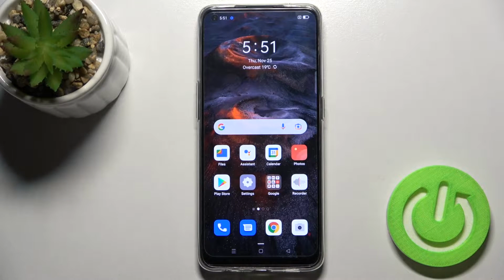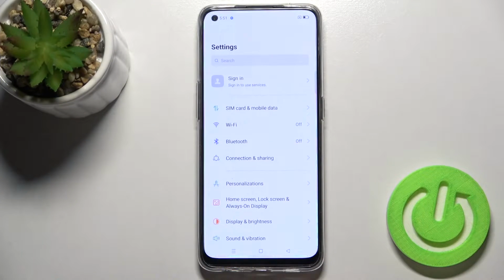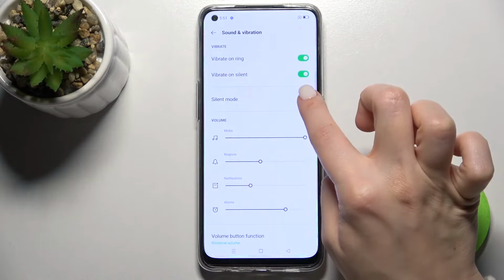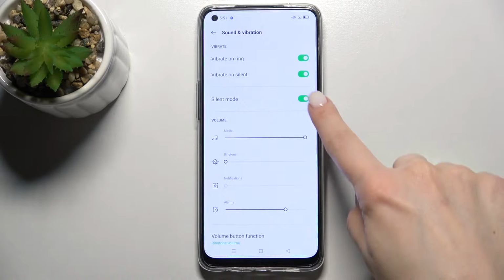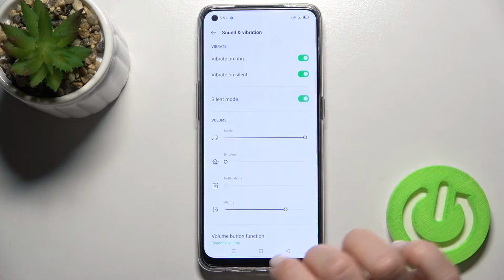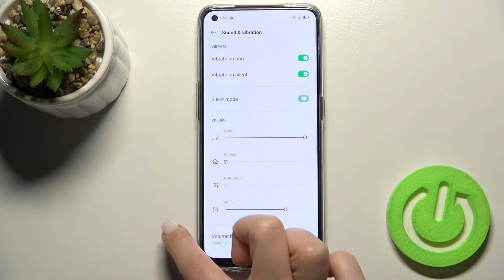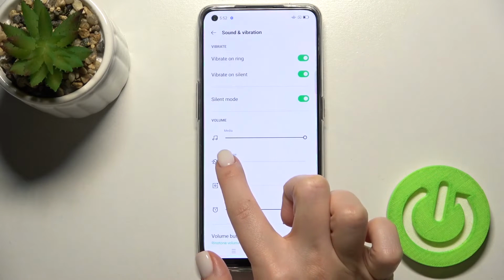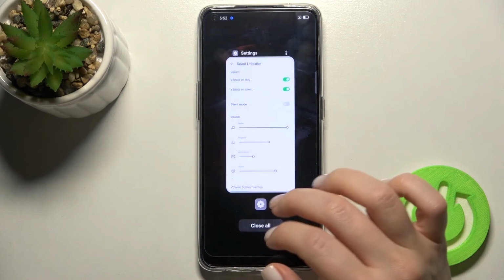How to Turn On / Off Silent Mode on OPPO Reno5 Lite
Read more tutorials about OPPO Reno5 Lite:
To learn how to manage silent mode on your OPPO Reno5 Lite, watch this video guide prepared by one of our experts. With this mode, you can quickly turn on and off ringtones and vibrations. If you wish to not be bothered, simply turn on silent mode. On the other hand, if you have this option already enabled, check out how to turn it off within a minute. For more useful tutorials and guides for your OPPO Reno5 Lite, check out HardReset.info YouTube channel.

How to turn on silent mode on OPPO Reno5 Lite? How to turn off silent mode on OPPO Reno5 Lite? How to enable silent mode on OPPO Reno5 Lite?